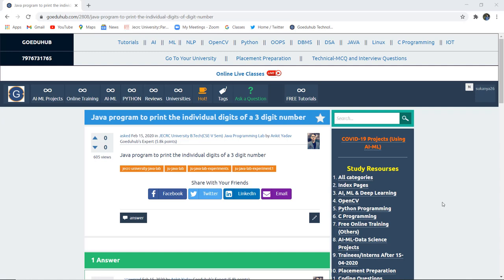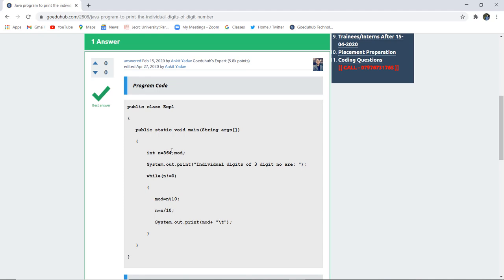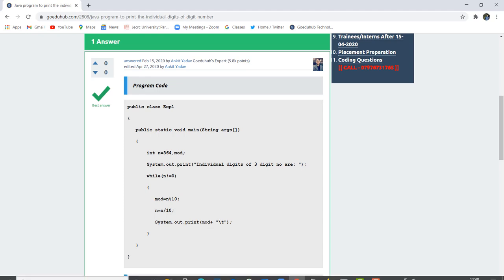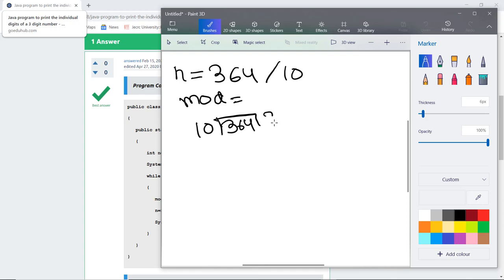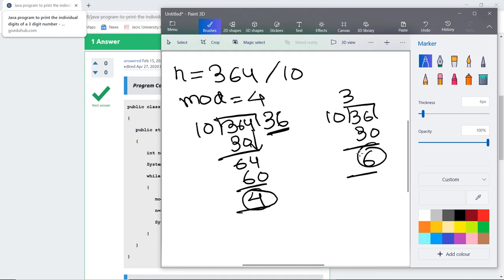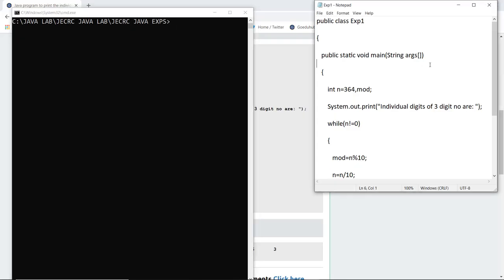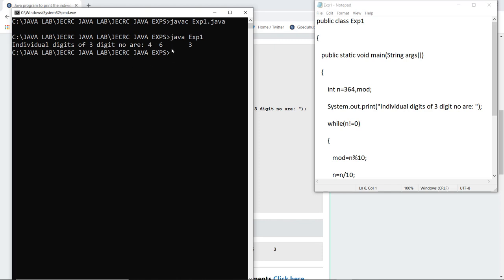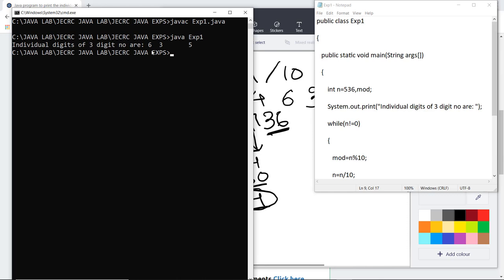Java program to print the individual digits of a 3 digit number|Program to break Integer into Digits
Java Program to Extract Digits from A Given Integer